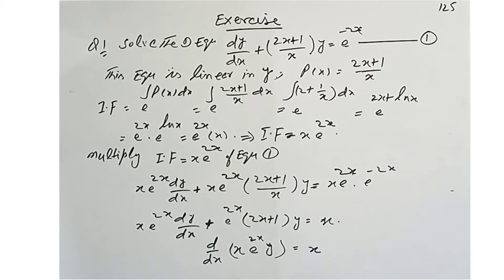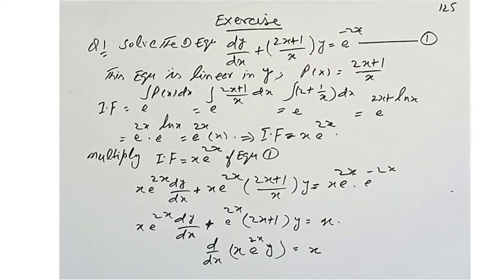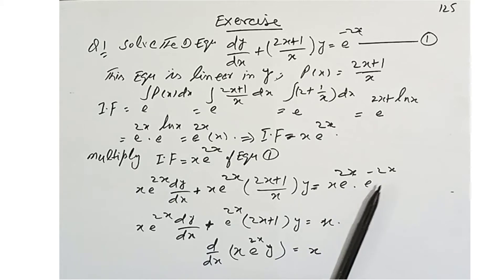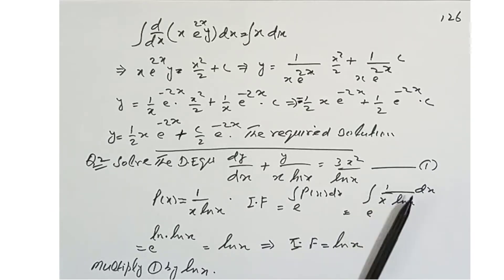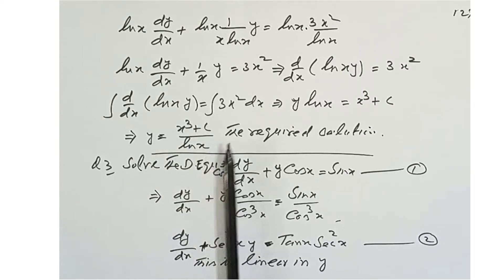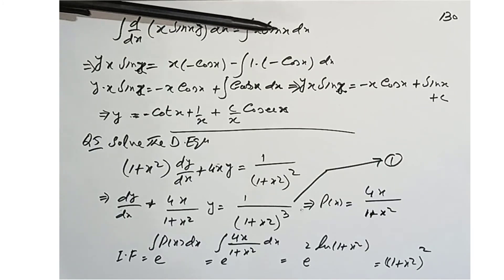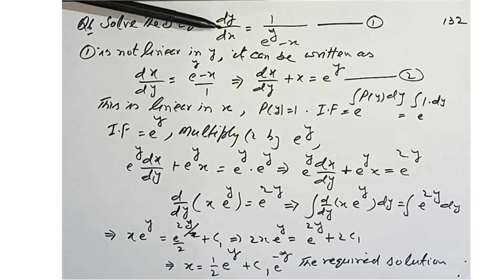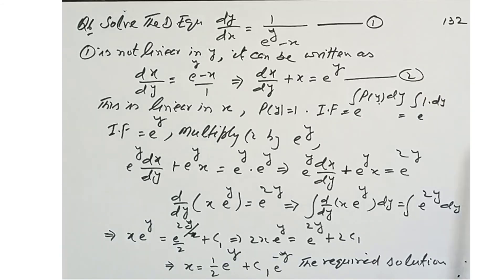Linear Differential Equations Exercise